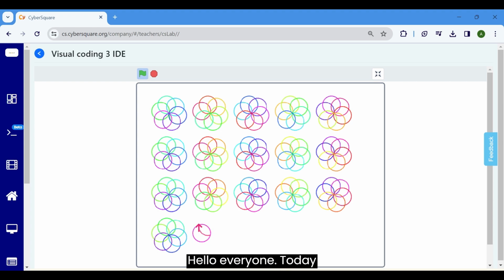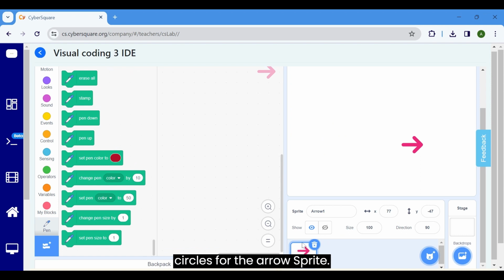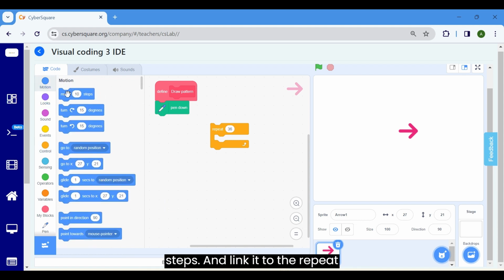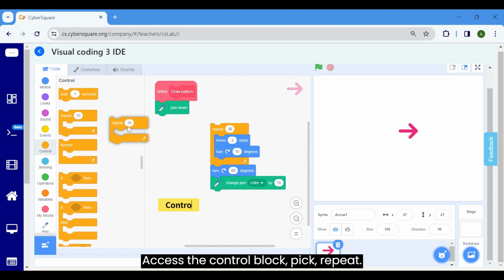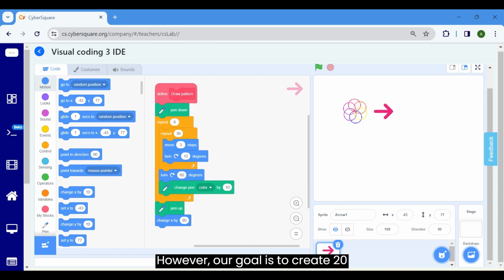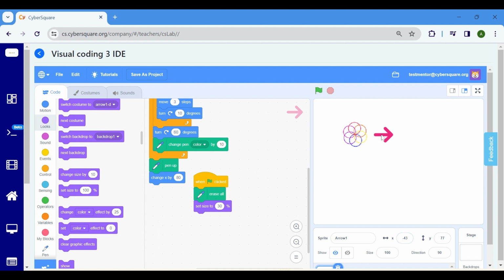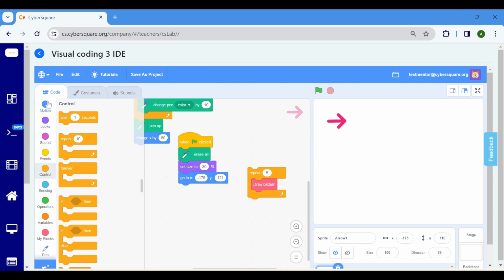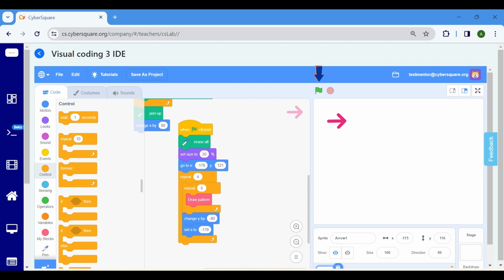Cyber Square Grade 7 - Drawing Tessellation using Visual coding (function).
welcome everyone!
Discover the magic of tessellations in visual coding! In this tutorial, we'll use functions to craft mesmerizing patterns that seamlessly repeat and interlock. Learn the basics, define custom functions, and explore advanced techniques to unleash your creativity. Join us on this journey of mathematical artistry!